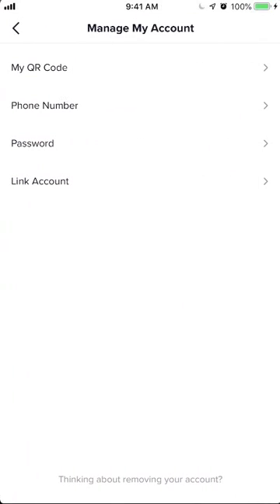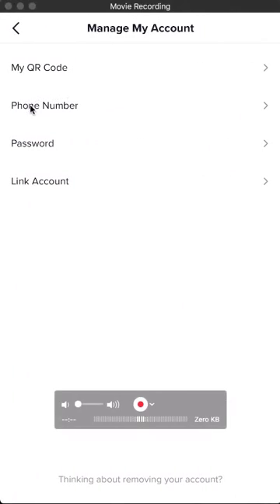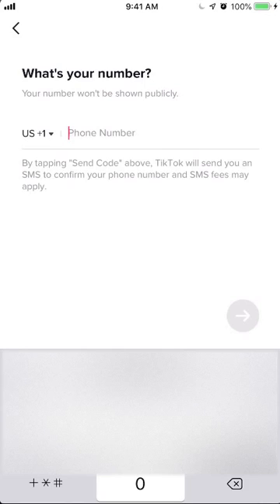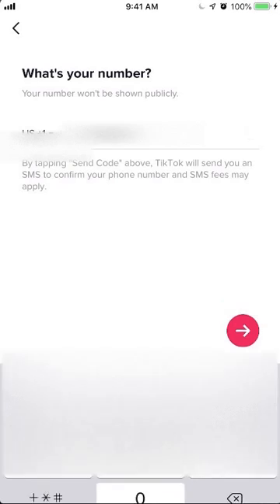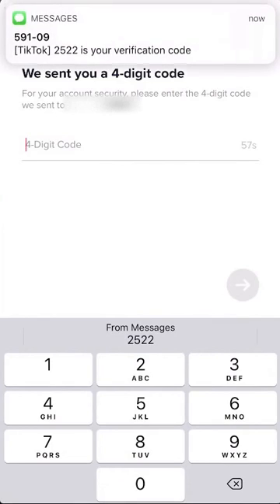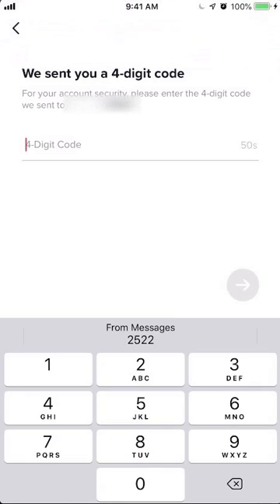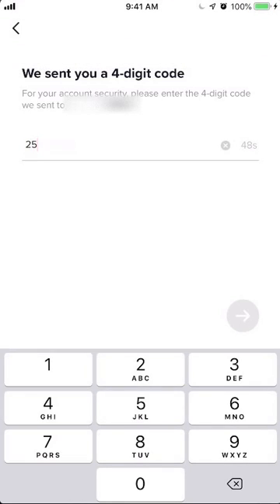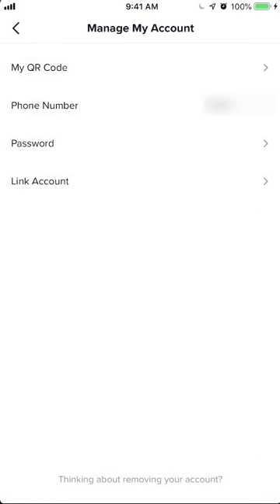How To Add Your Phone Number To TikTok (Updated Link In Bio)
This video shows How To Add Your Phone Number To TikTok.